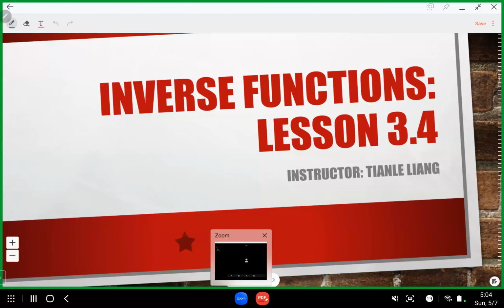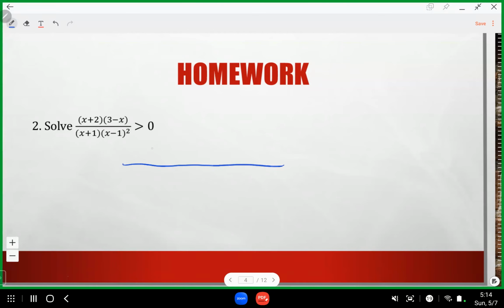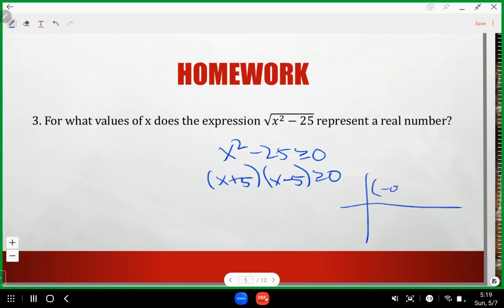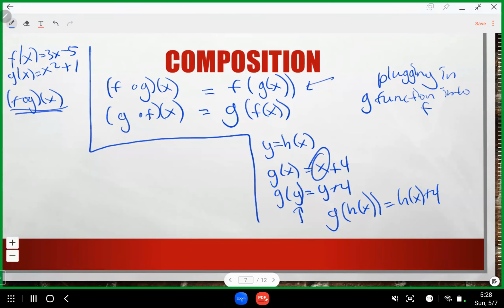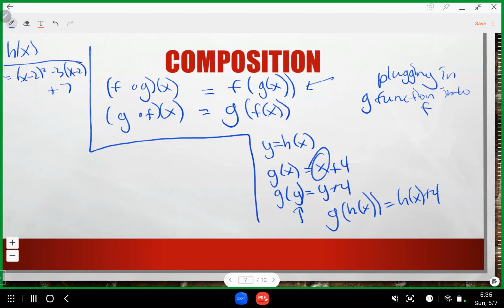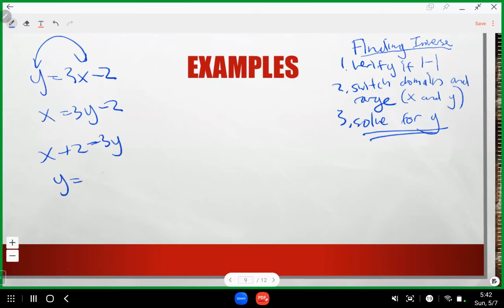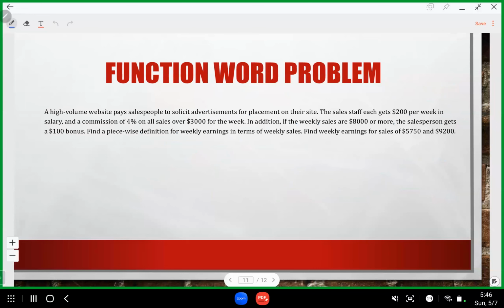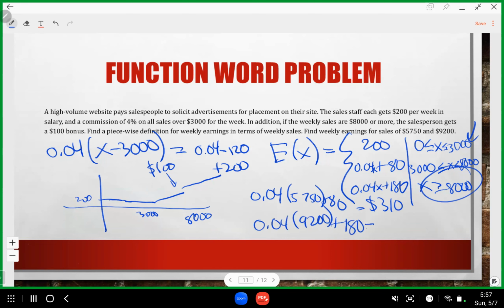Advanced Algebra | Lesson 4.1